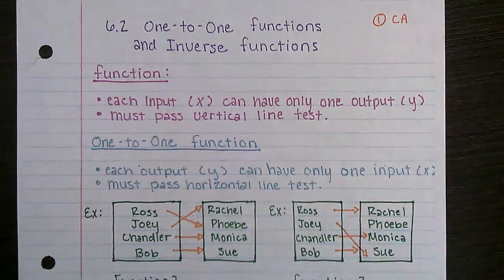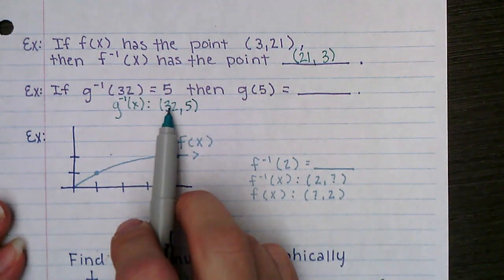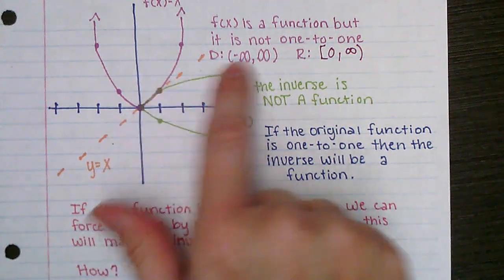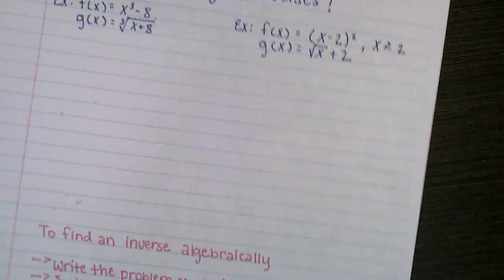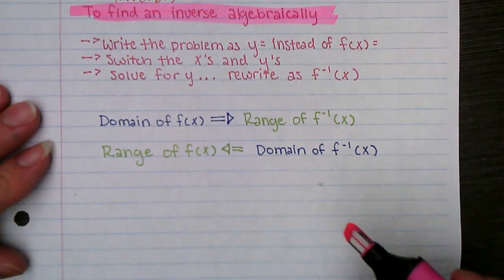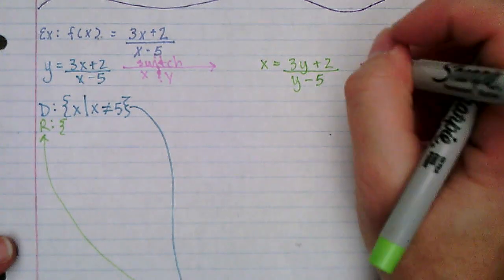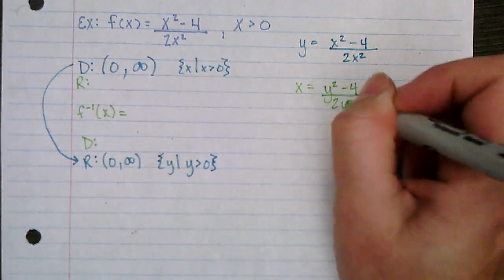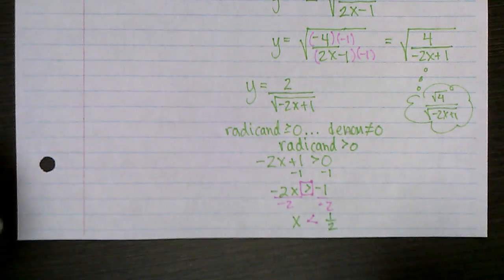College Algebra 6.2 notes: One-to-one functions and Inverse functions